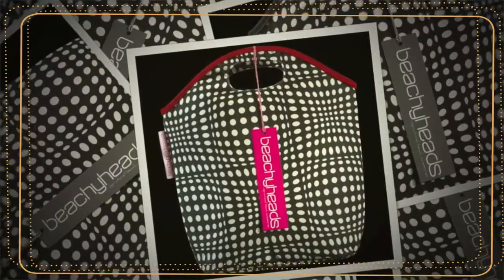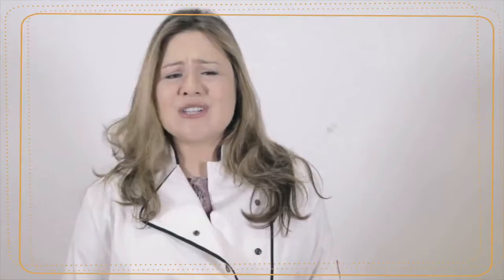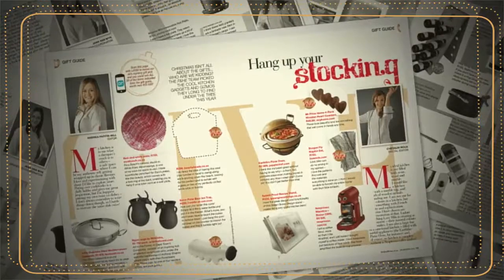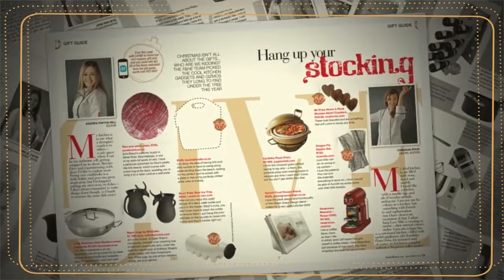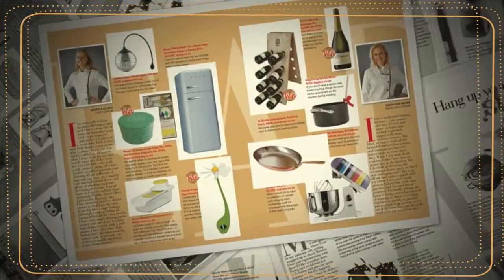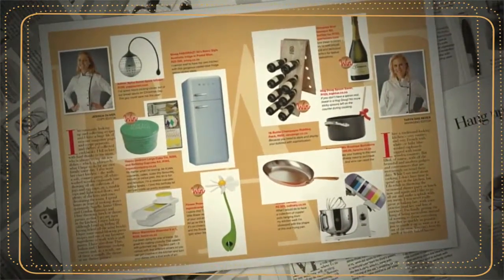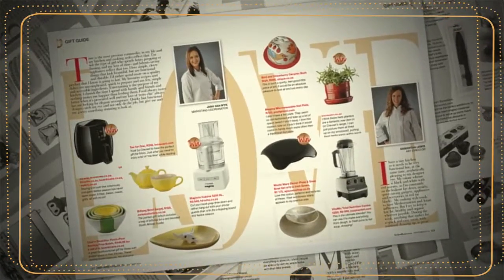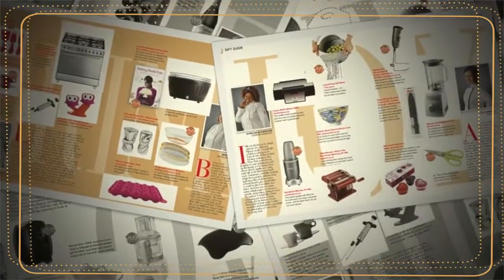Food & Home Entertaining December gift guide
Food & Home Entertaining creates the most interactive issue we've had yet. Our gift guide not only features a whole bunch of amazing new gadgets to add to your kitchen but we're giving-away a handful of them too. In order to win these prizes you have to buy the mag and scan it through the free LAYAR app. Find out more: foodandhome.co.za/festivedelights